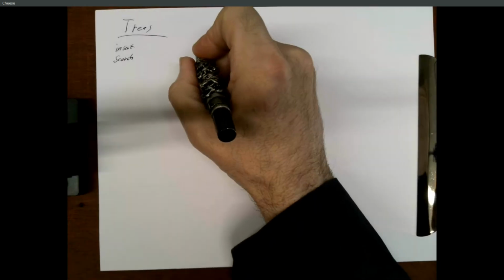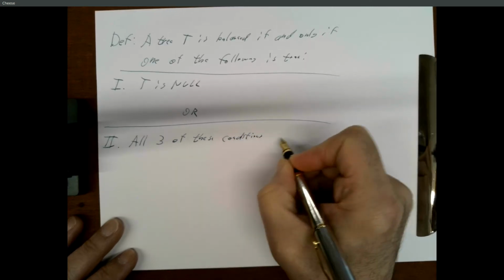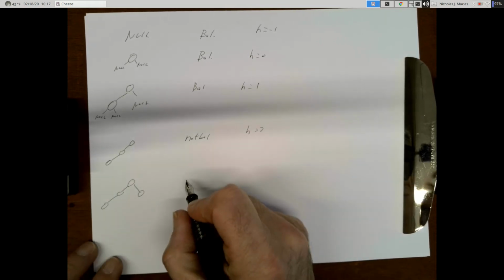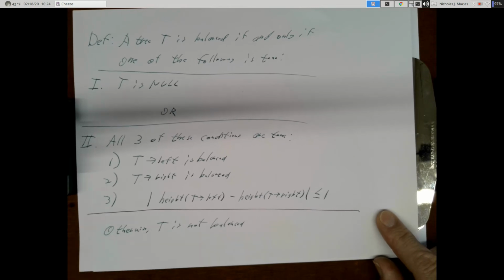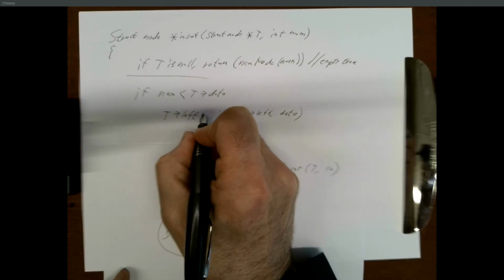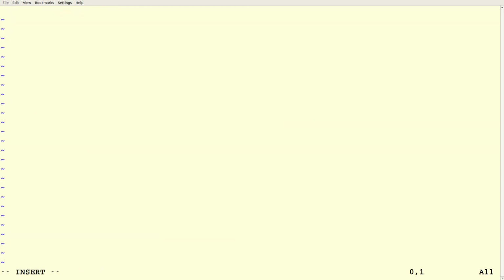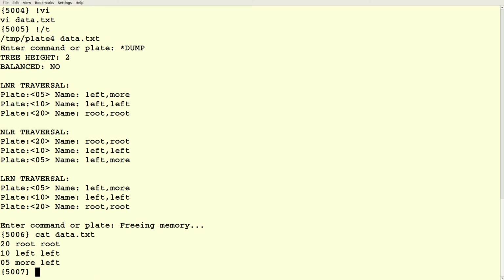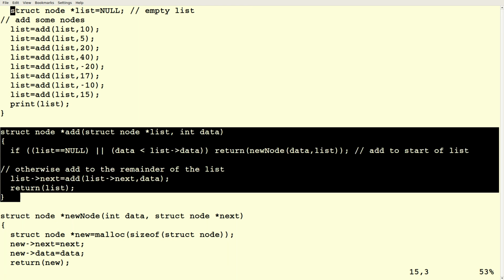CSE 222A 20200218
tree insertion; recursion in general